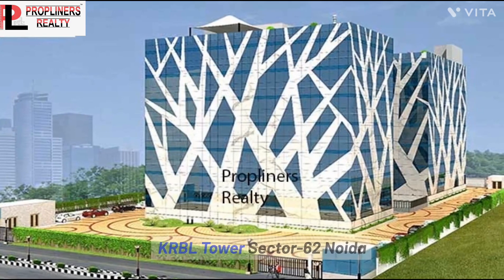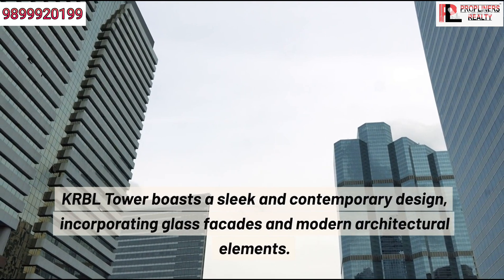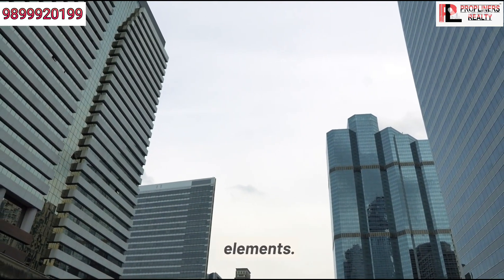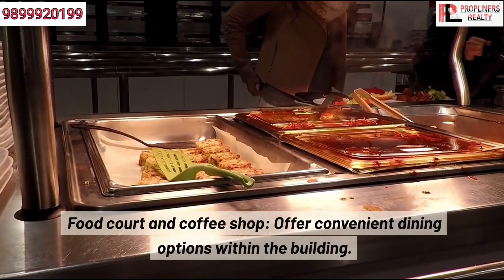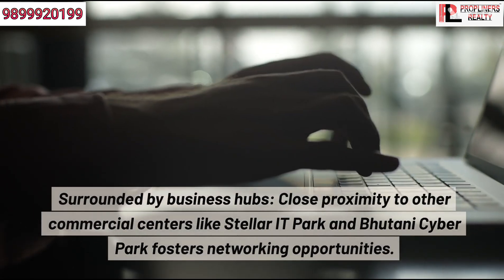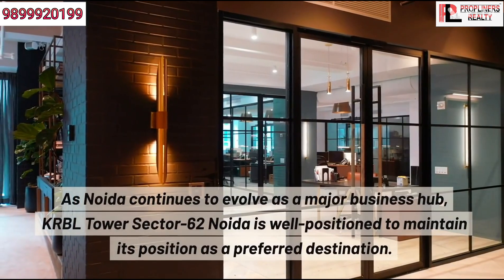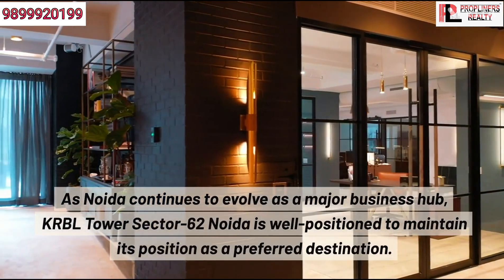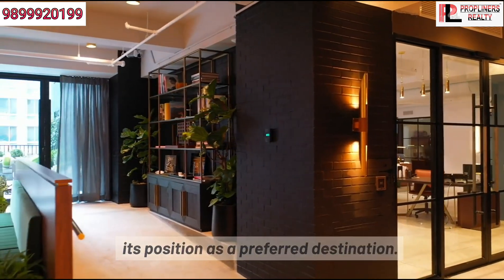KRBL Tower Sector 62 Noida Office Space For Rent #9899920199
KRBL Tower: A Green Beacon of Modernity in Noida's Business District
Rising amidst the bustling cityscape of Sector 62, Noida, KRBL Tower stands tall as a symbol of sustainable innovation and corporate excellence. Completed in 2016, this LEED Platinum-certified green building has established itself as a premier destination for businesses seeking an eco-conscious and technologically advanced workspace.

Team Propliners delves into the various facets of KRBL Tower, highlighting its architectural marvels, sustainable features, tenant amenities, strategic location, and its impact on the surrounding area.